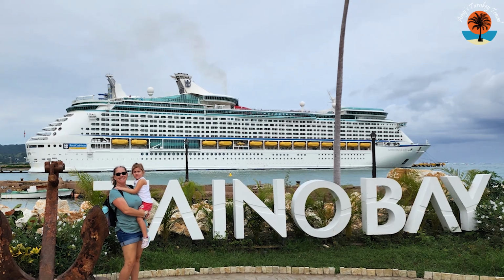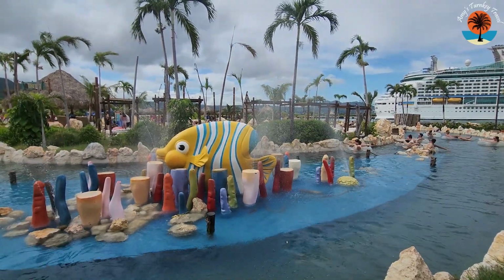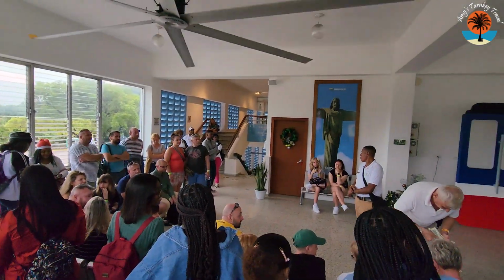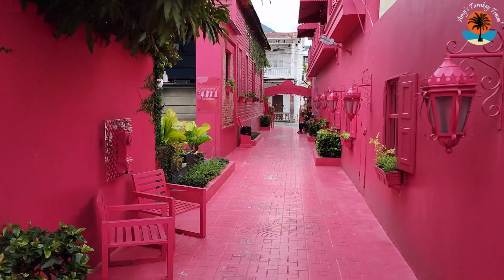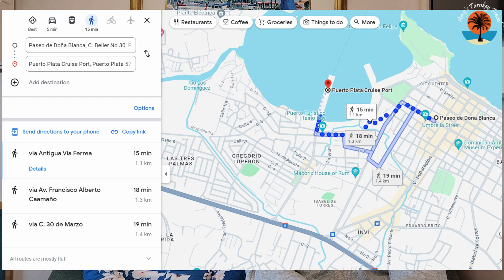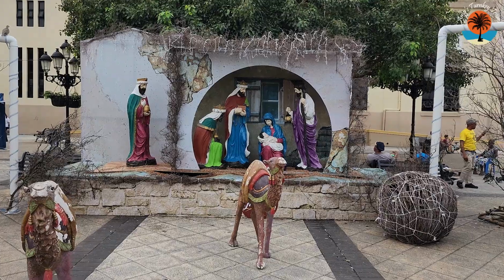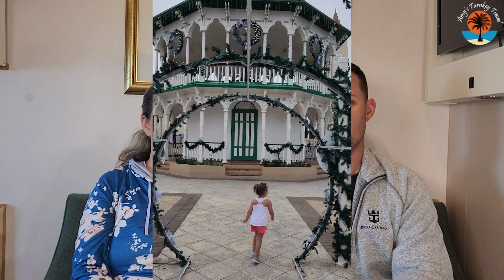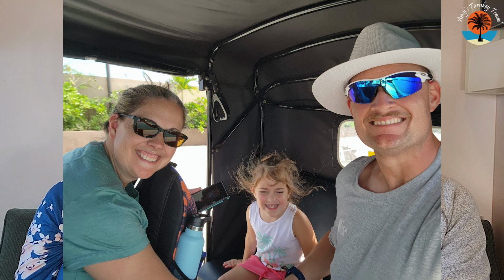Port Guide to Puerto Plata, Dominican Republic [2024]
Cruising to Puerto Plata? Curious as to what there is to do there? Or looking for some new ideas? Well, look no further. We were just there, and we have you covered in this guide. The only thing we didn't visit was the fort because it was closed due to it being a holiday. Let us know what you think of these ideas and what you'd like to do in the comments below.

Chapters:
0:00 Intro
0:21 The Port Area
0:56 Taino Bay
3:01 El Teleferico (Cable cars)
5:45 Pink Street
7:24 Umbrella Street
8:16 Central Park
9:11 Murals
10:03 Port Shopping
11:18 Tuk Tuk
11:40 Wrap up